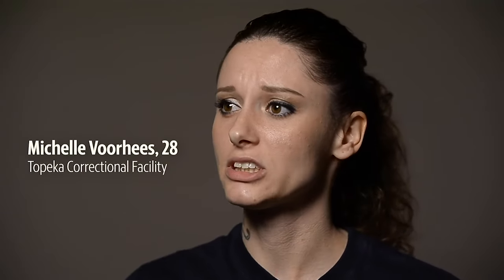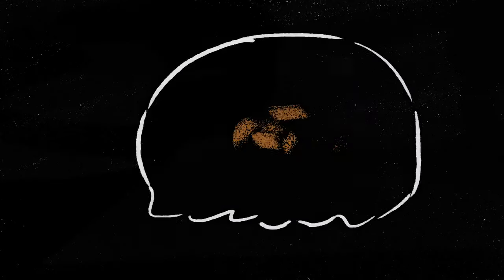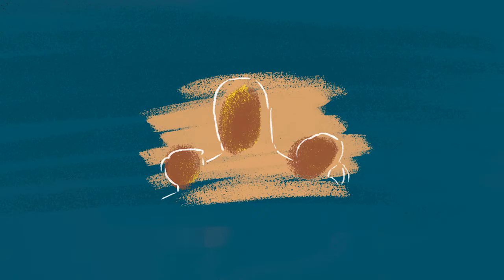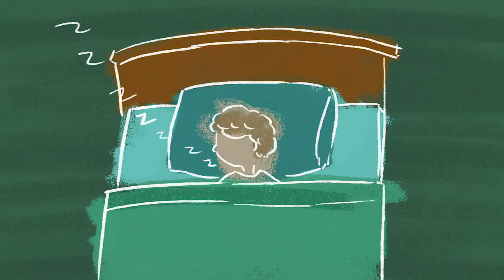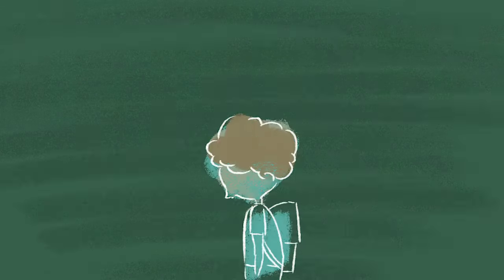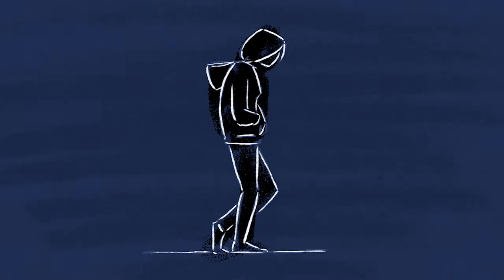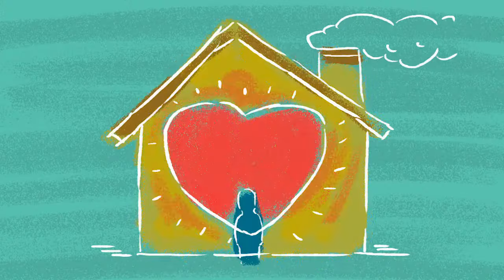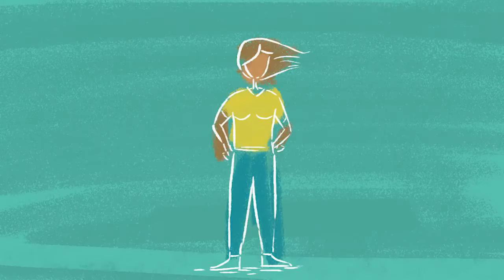Taken into foster care, through the eyes of a child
Before she was an inmate, Michelle Voorhees was a kid in foster care. Painting a vivid picture, Voorhees asks you to imagine the harrowing, disconcerting experience of being removed from your own home.

Video by Shelly Yang and Neil Nakahodo

Links to all the stories in the Throwaway Kids series:

Part One of Six: ‘We are sending more foster kids to prison than college’

Part Two of Six: As U.S. spends billions on foster care, families are pulled apart and forgotten

Part Three of Six: Frequent moves don’t just harm foster kids’ emotions — they hurt their brains

Part Four of Six: Graduation rate of 35 percent? Many foster children ‘robbed of a good education’

Part Five of Six: Aging out: Thousands of foster youth graduate to the streets every year

Part Six of Six: ‘The state that neglected me as a kid is the
same state that wants to kill me’

"Throwaway Kids" is a special Kansas City Star investigation published in December 2019:
A longtime advocate in Kansas City once told a reporter that foster care was “just a breeding ground for prison.”
That comment stuck with us and eventually led to this project. The yearlong investigation began with prisons and branched out into a more comprehensive look at long-term outcomes for children who age out of the nation’s broken, overwhelmed foster care system.